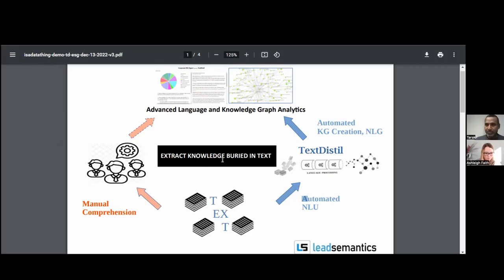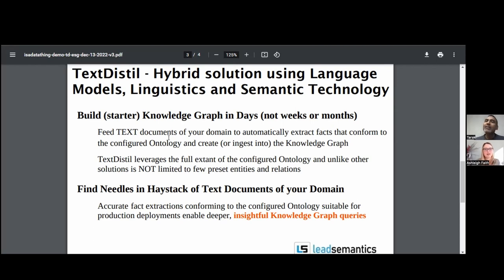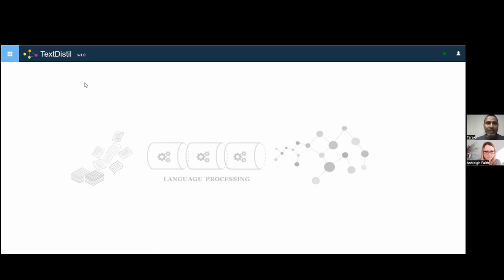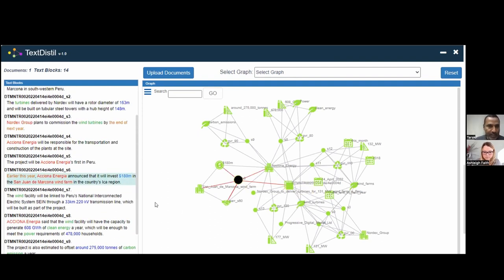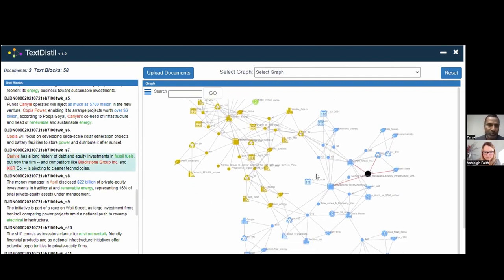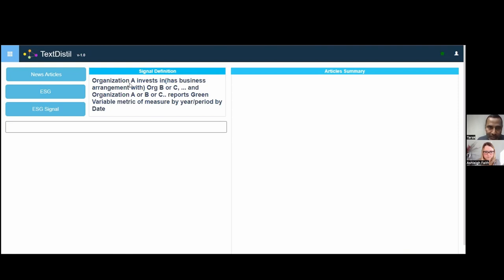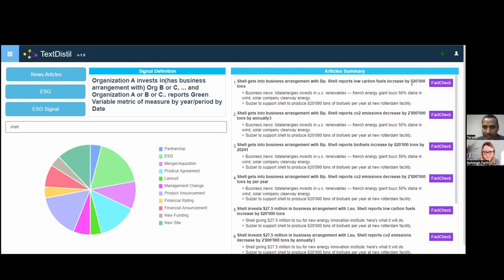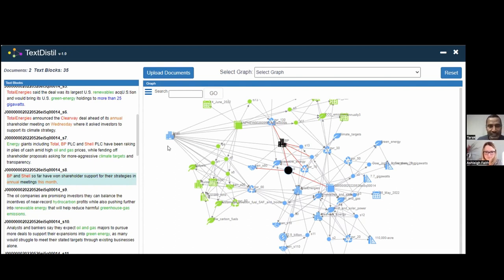Knowledge Graph Technology Showcase (Winter 2022) E8: LeadSemantic's TextDistil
Now, instead of making a knowledge graph from scratch, you can use tools like TextDistil to automatically create a knowledge graph from your documents and structured text. Tools like this are being used by some of the biggest publishers like Dow Jones. Come and check it out!

Resources: